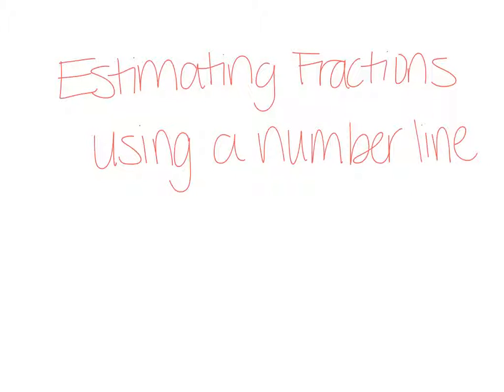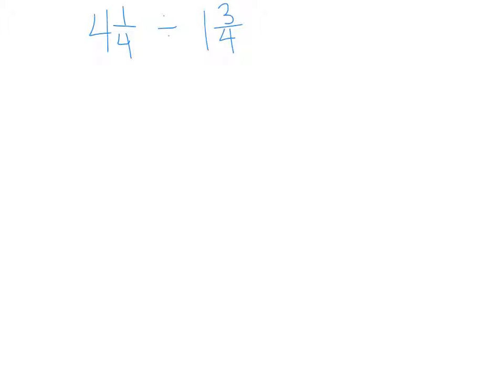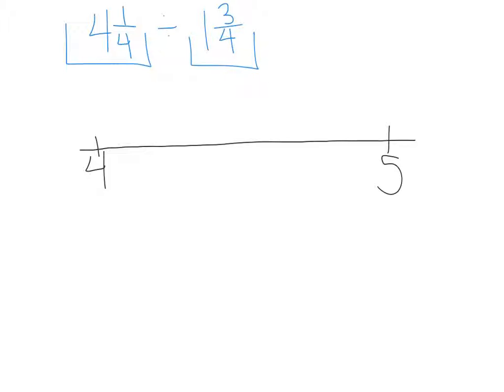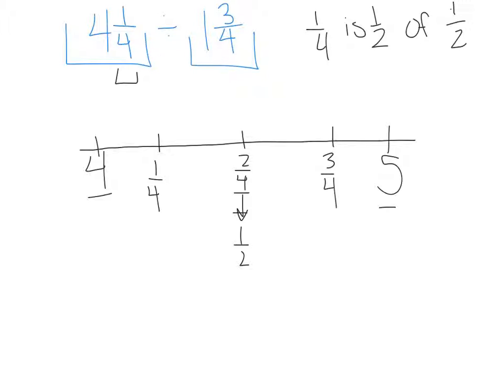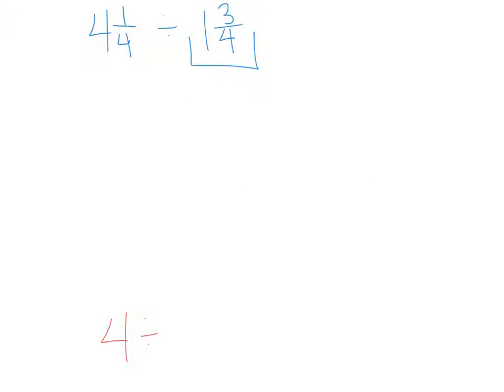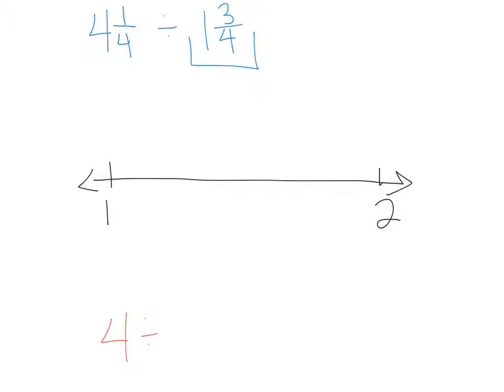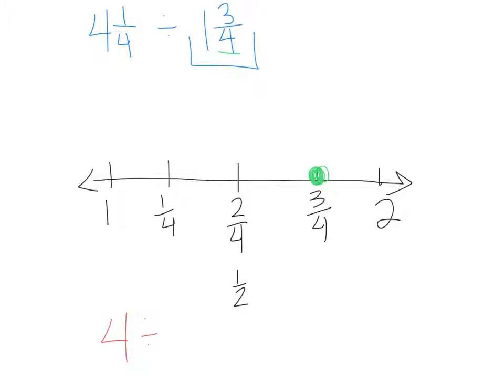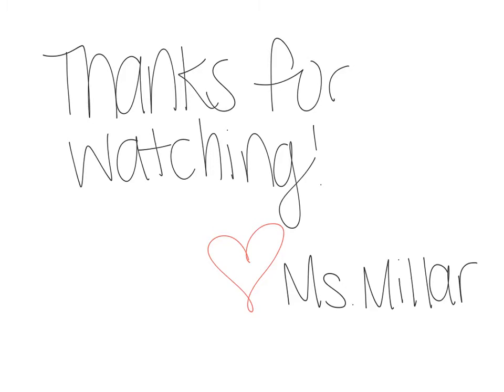Estimating Quotients with Fractions